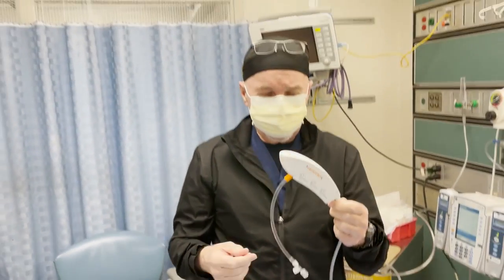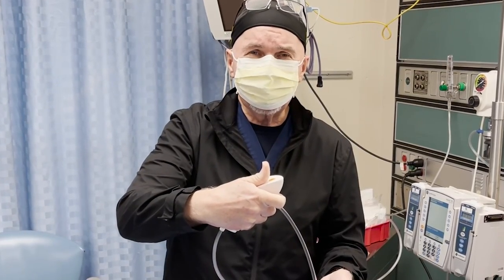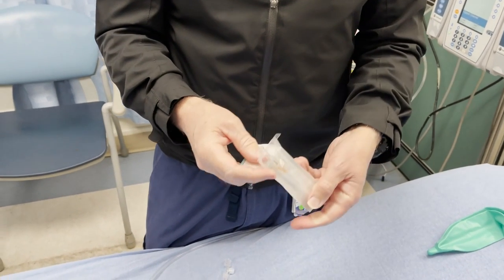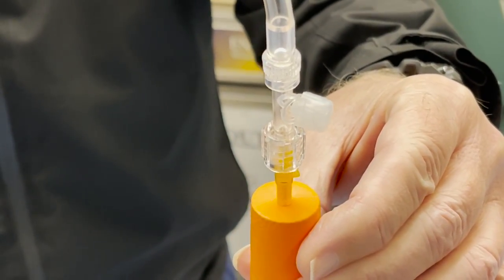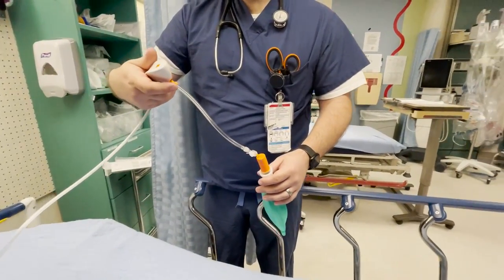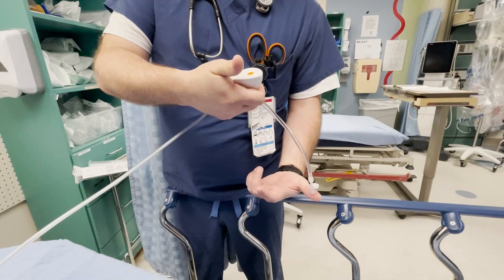Transtracheal Needle Jet Ventilation (TTJV) with the Ventrain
In this video I demonstrate an emergency airway ventilation device new to our shop.  I recently spent a score of hours reviewing transtracheal jet ventilation equipment and techniques and am pretty much convinced that this Ventrain device needs to replace the vast majority of your dusty plastic bags filled with assembled pieces of equipment hanging on the wall for those extremely rare pediatric transtracheal jet ventilation events.  You know what I mean...

It obvious that there are risks and potential complications associated with all of these devices.  This study found that TTJV is associated with a high risk of device failure and barotrauma in the "can't intubate, can't oxygenate" CICO emergency.
So, whatever device you use, practice meticulous care and caution.

I have no financial relationship with the creators of this device.